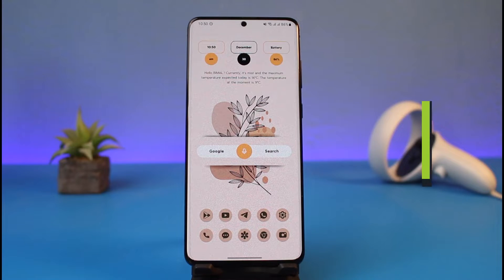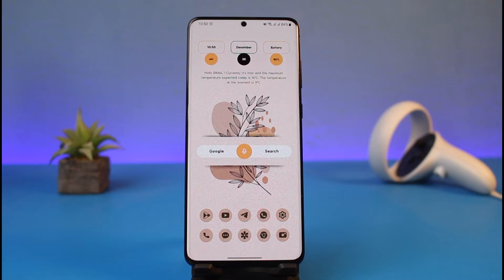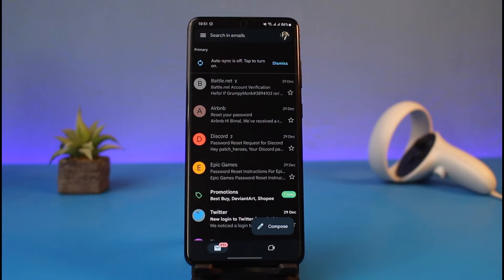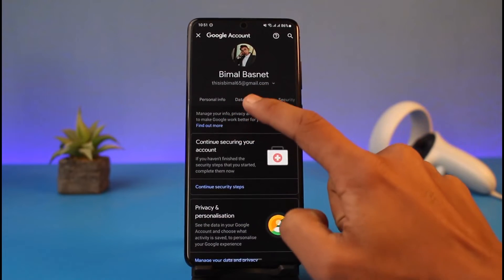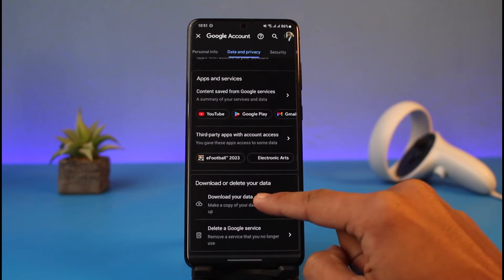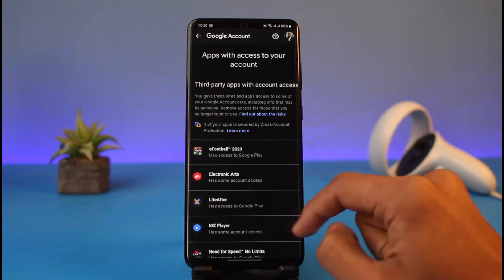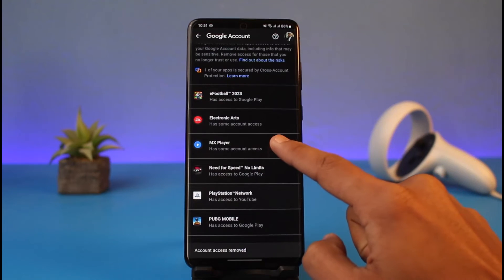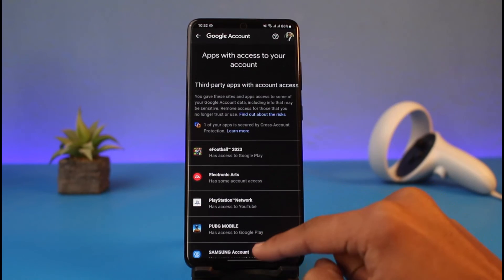How to Remove Connected Apps from Gmail !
In this tutorial video, I will quickly guide you on how you can remove connected apps from Gmail or your Google account overall. So make sure to watch this video till the end. We try to be responsive to as many questions as possible.

~Timestamps:
0:00 Introduction
0:15 How to Remove Connected Apps from Gmail
0:52 Choose Apps to Manage
1:15 Conclusion